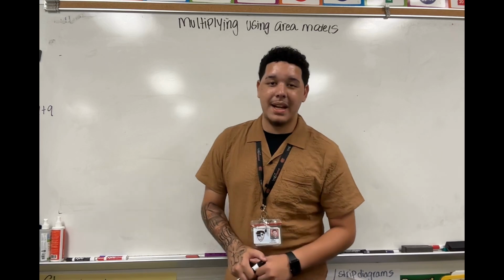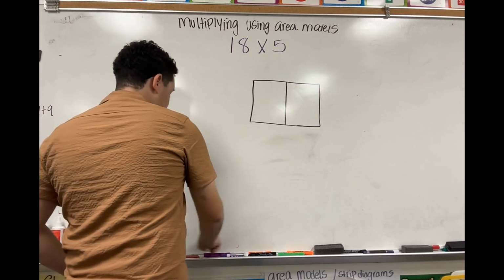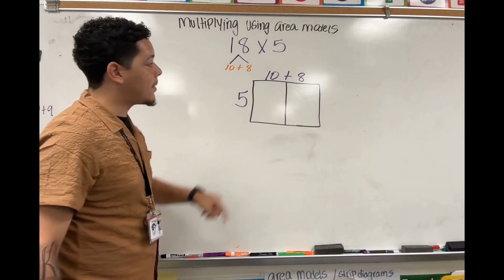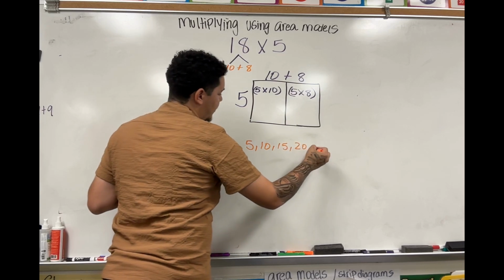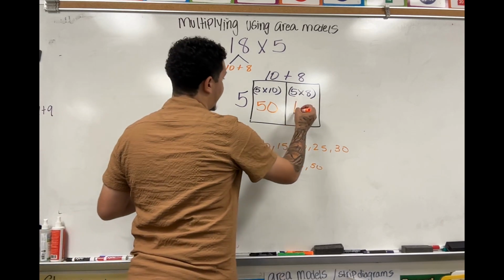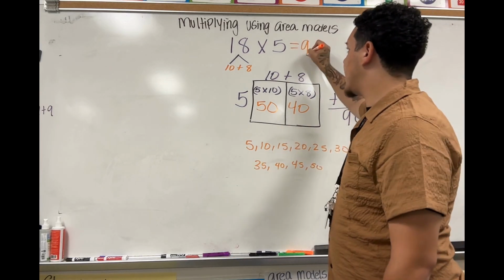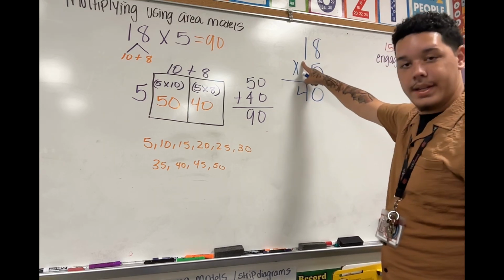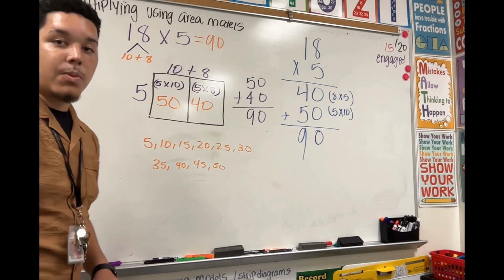Multiplication Using Area Models | 3rd Grade Math